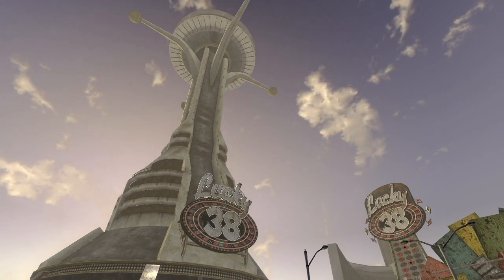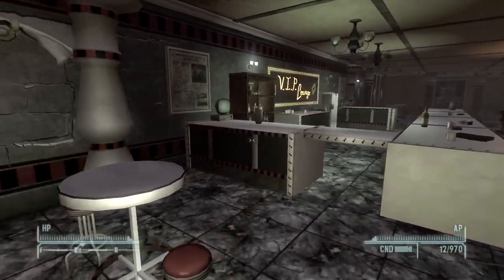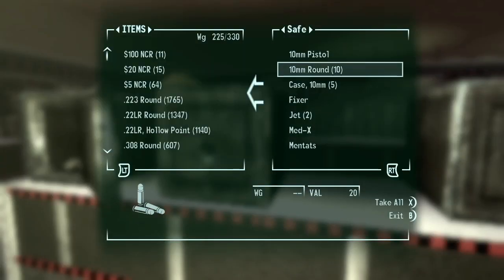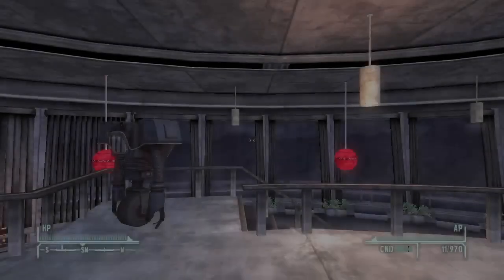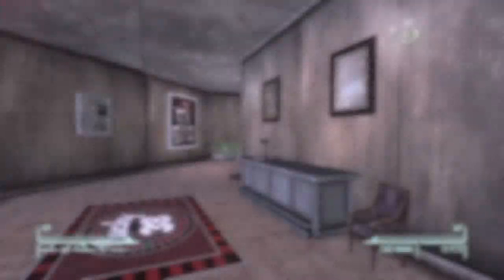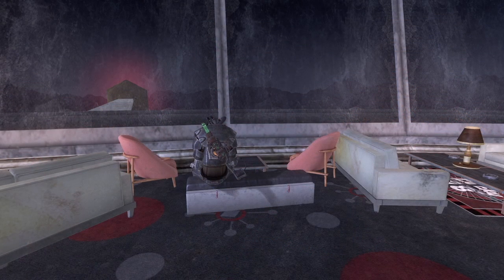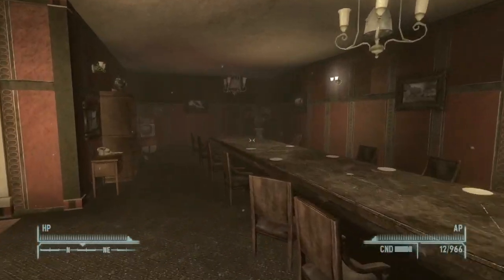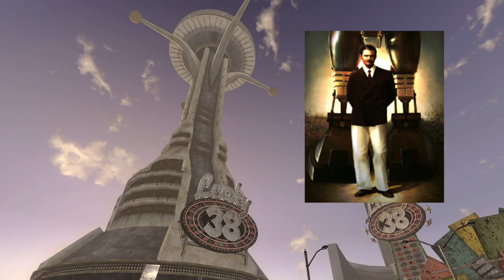The Unexplored Mojave: The Lucky 38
Welcome back to The Unexplored Mojave, a series in which we explore locations in Fallout New Vegas that might be overlooked during a normal play through. We will try to uncover the stories and purpose of such locations. In this video we are diving into the details of the Lucky 38. Of course you have been to the Lucky 38, but what hidden secrets does it have in store for us?? Join us as we uncover the Lucky 38 Resort and Casino.

Episode 67

0:00 - Introduction
0:34 - The Casino
1:35 - Casino VIP Lounge
2:13 - Chip Exchange
3:31 - The Casino Floor
4:36 - The Penthouse
7:12 - The Cocktail Lounge
8:15 - Assassination Attempt?
8:48 - Presidential Suite
9:54 - Connections to Real Life
10:38 - Closing